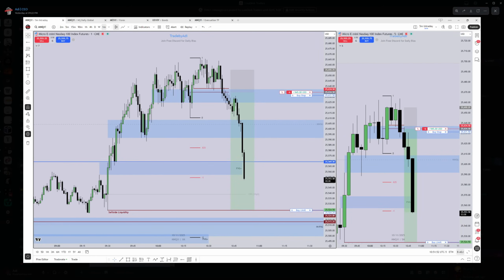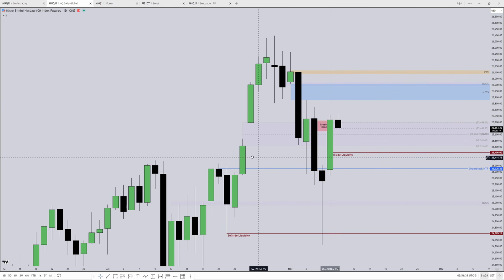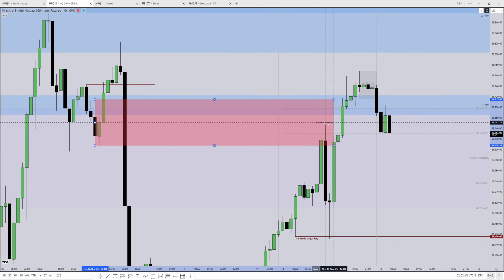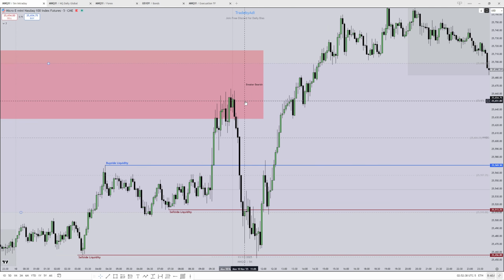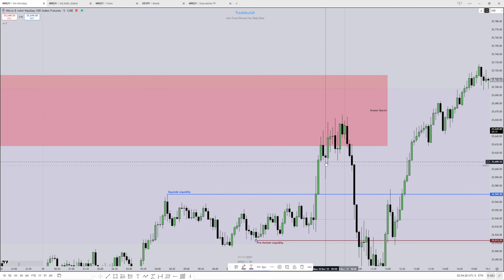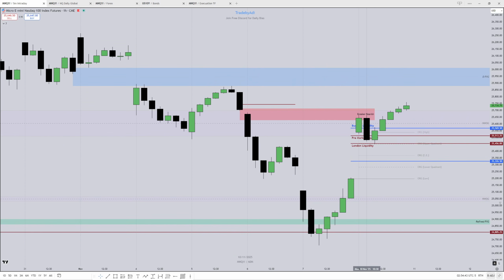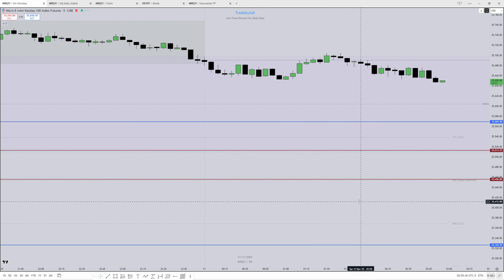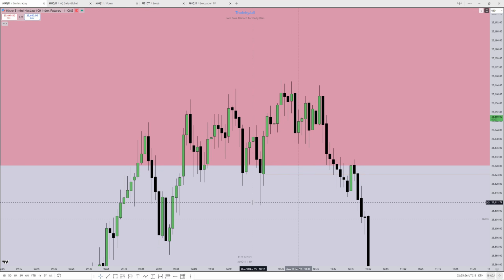Perfect NQ Sell Model! | HTF Key Level → LTF MSS Confirmation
📉 4RR NQ Sell Breakdown — HTF Level Confirmation to LTF MSS Entry | Smart Money & ICT Concepts

In this video, I break down a clean 4RR Nasdaq (NQ) sell setup using HTF key level confirmation, LTF market structure shift (MSS), and classic ICT Smart Money Concepts.

You’ll see exactly how price raided Buyside Liquidity, shifted structure, and offered a high-probability sell opportunity after returning to the imbalance/mitigation zone.
Perfect example of how HTF context + LTF refinement creates a high-precision entry.

💡 What You’ll Learn in This Video:

✅ How to confirm HTF key levels using LTF structure
✅ MSS + displacement confirmation before entering a trade
✅ How to refine your entry using mitigation zones & imbalances
✅ How Smart Money concepts work in real-time price action
✅ How to execute and manage a 4R risk-to-reward trade